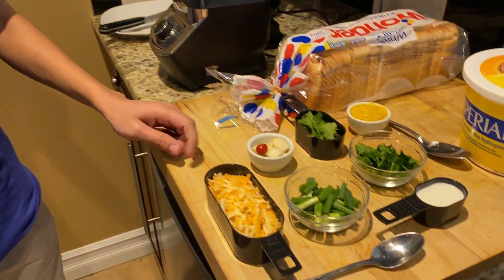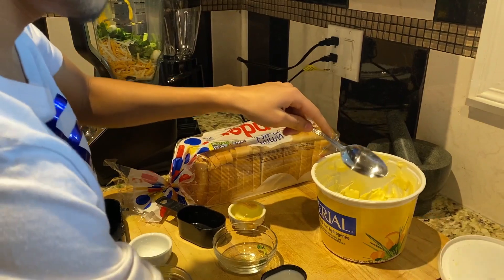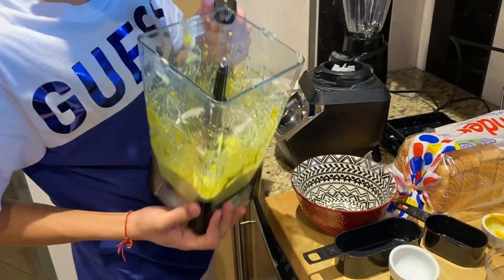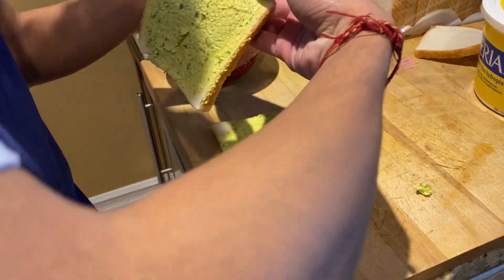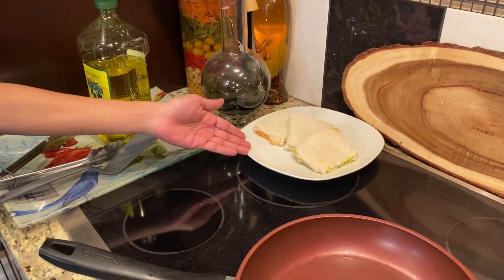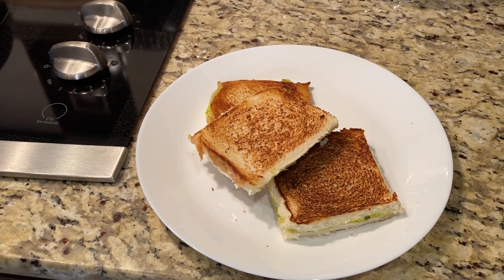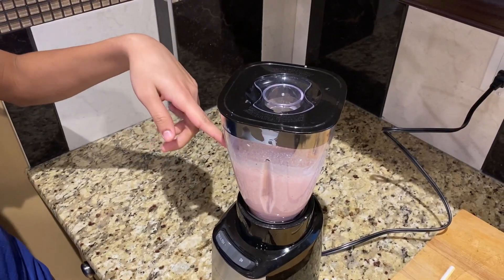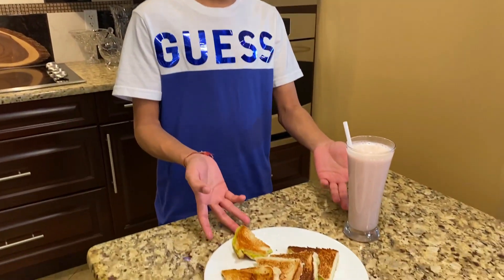Making Cheese Sandwiches & A Smoothie!